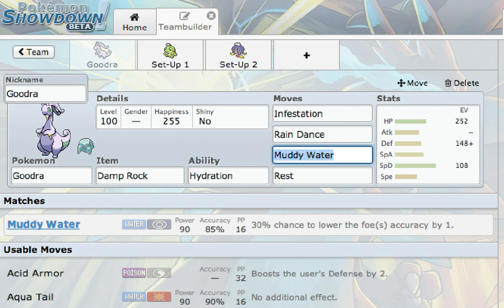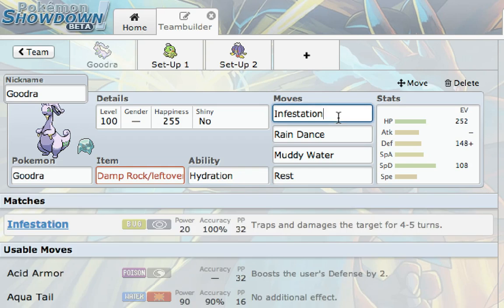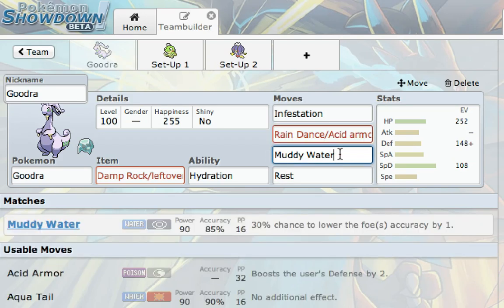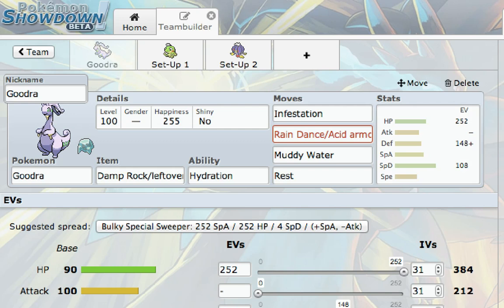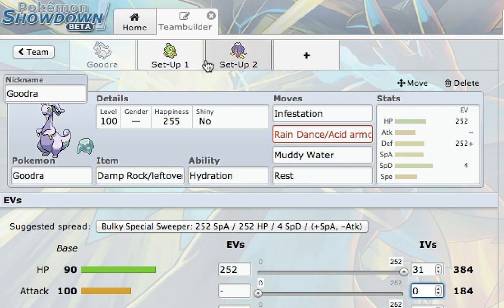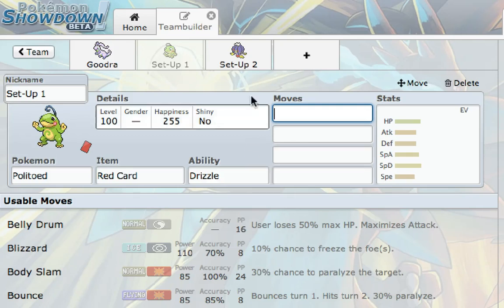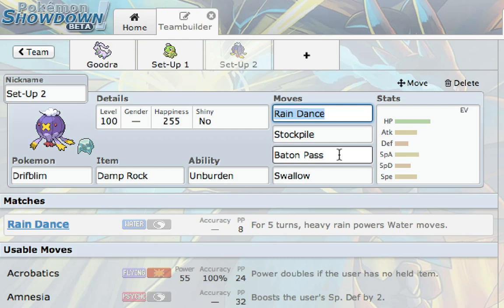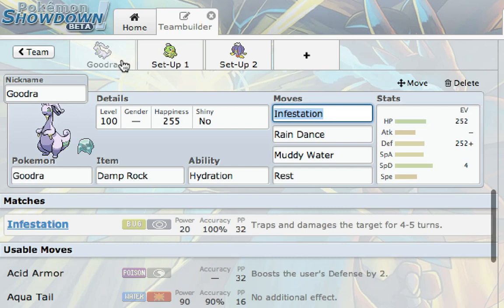Most Annoying Goodra Set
PLEASE READ THIS:

Hey Guys,

Today I present to you: The most annoying Goodra set!

This combo is really hard to counter especially against infestation and muddy water lowering accuracy :D Rest and Hydration will easily make you be in place for a while ;)

Thanks!

My name is Haxoriax and this is my pokemon based YouTube channel! I really hope you enjoy your 'stay'. I am trying to have an upload schedule which will be approx. three videos a week, if I can more than just three.